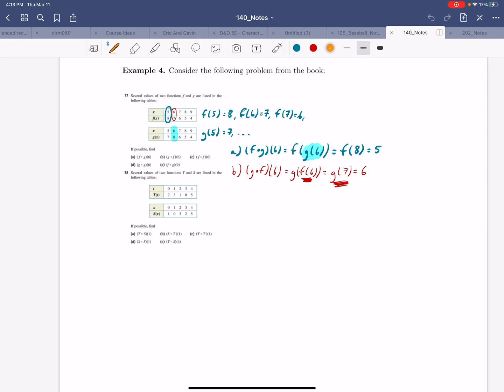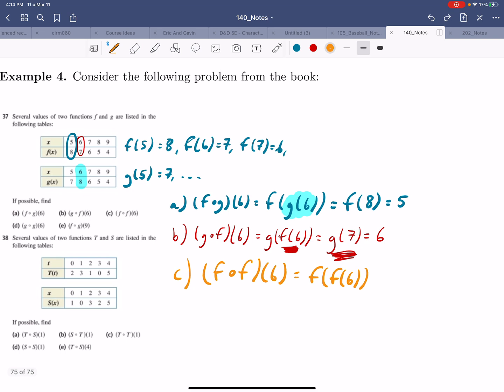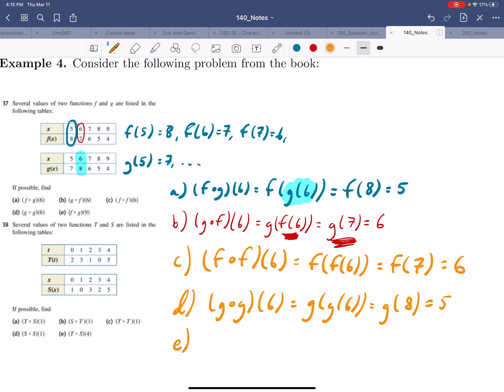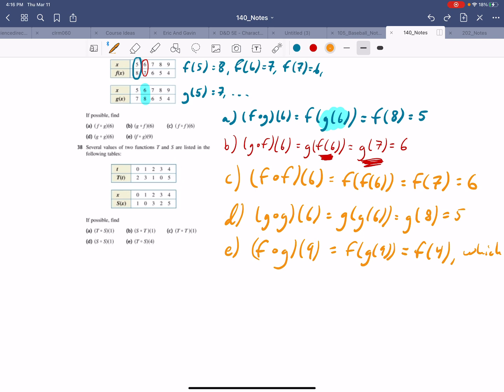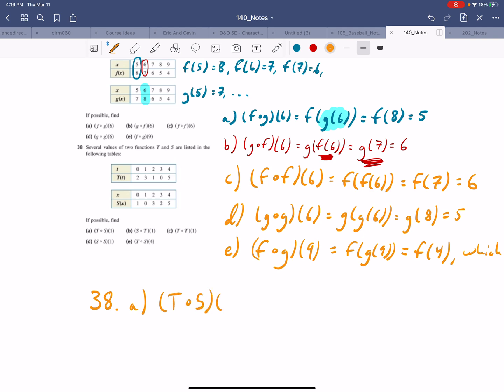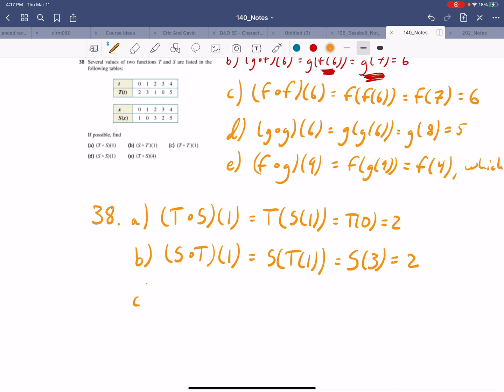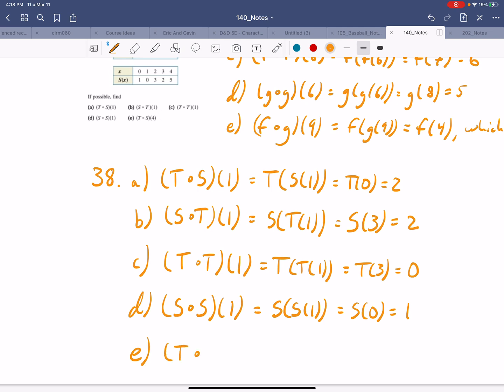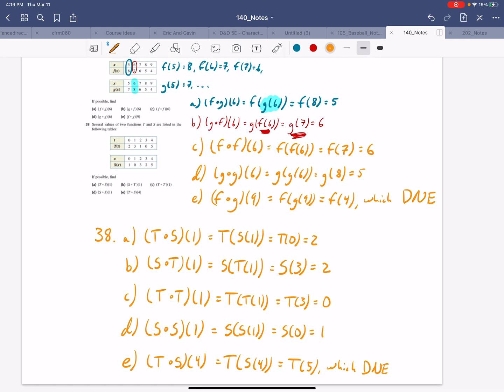140 - 3.7: Function Composition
We compose two functions and find their values.